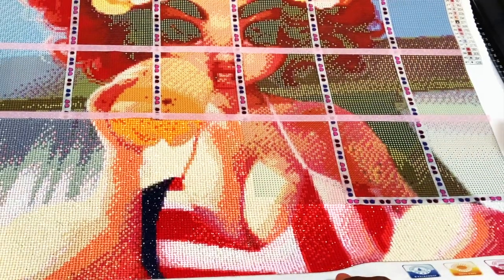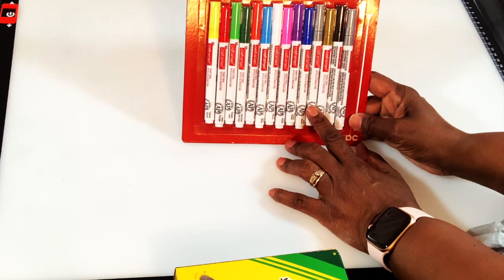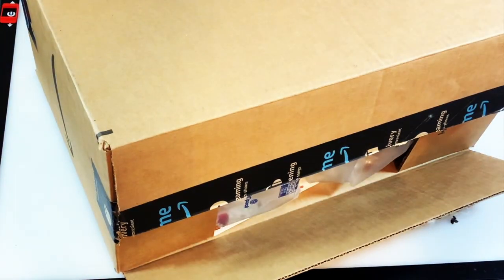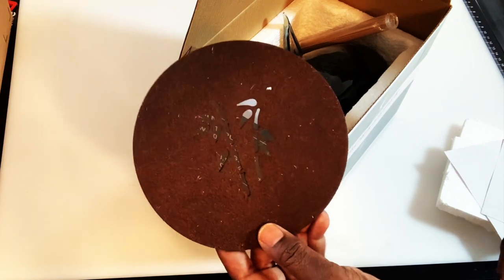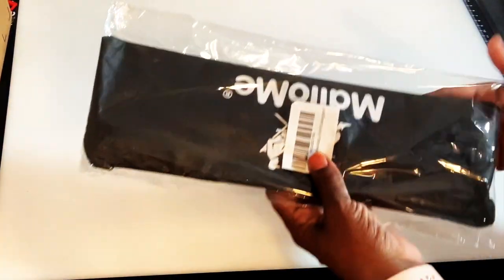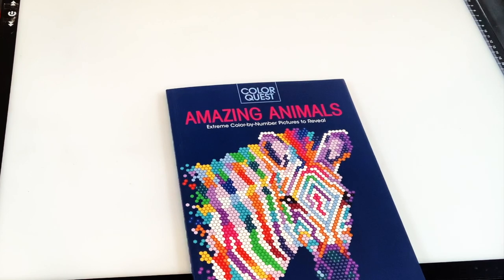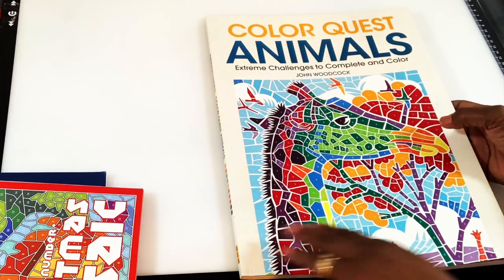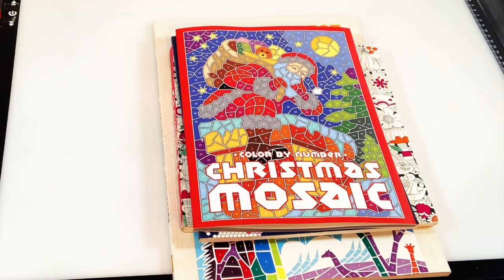DIAMOND PAINTING UPDATE AND A LITTLE DISAPPOINTMENT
Hello everyone if you're new to my channel welcome and if you like what you see please hit the like button and subscribe,  if you're already a subbie thank you so much for all your support.  So my unboxing from Amazon didn't go as plained 🤦🏾‍♀️.    🙏🏾 Another important note is this is just a few months after the George Floyd verdict on April 20, 2021 I respectfully ask that you not use this platform to vent your dissatisfaction with said verdict 🙏🏾.   And just a quick reminder make sure you check out my Instagram page, and Link Tree for my other social media pages.  Thanks again for watching remember to stay beautiful and stay blessed.

Distracted By Diamonds